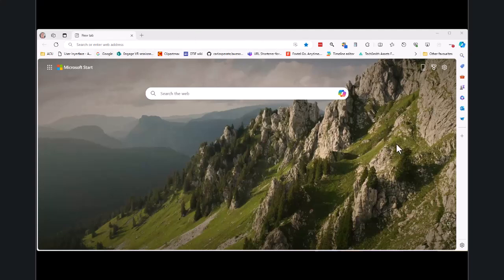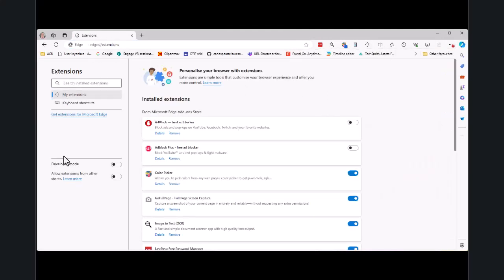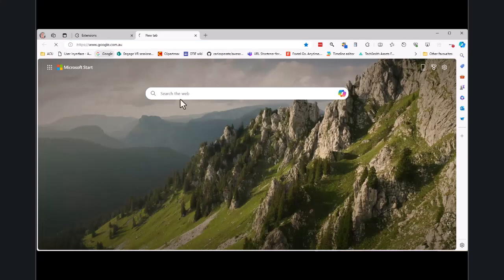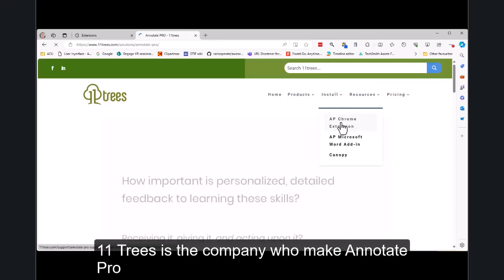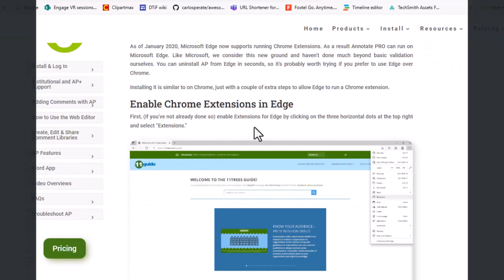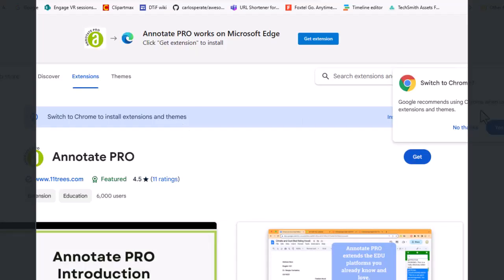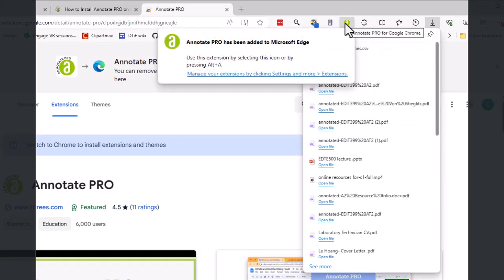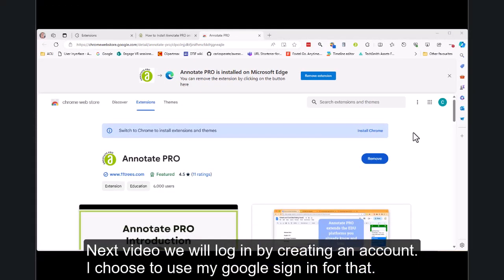Installing Annotate Pro